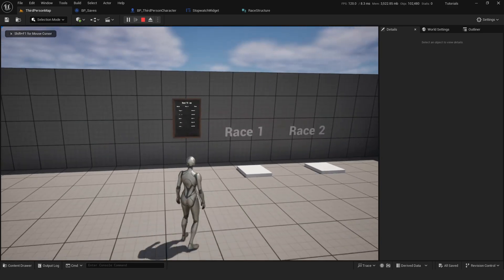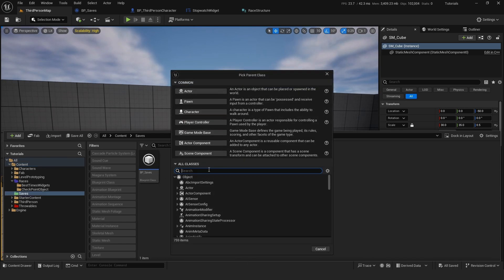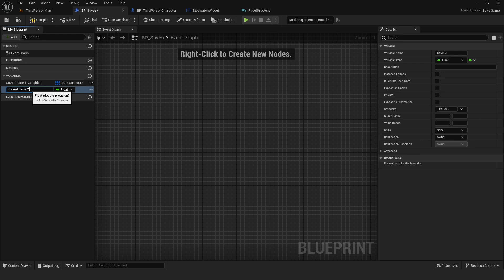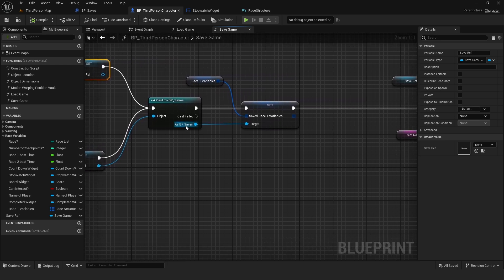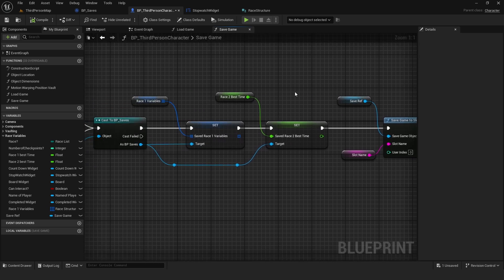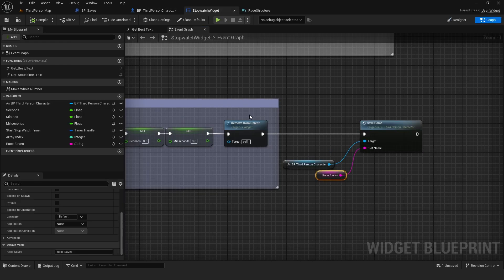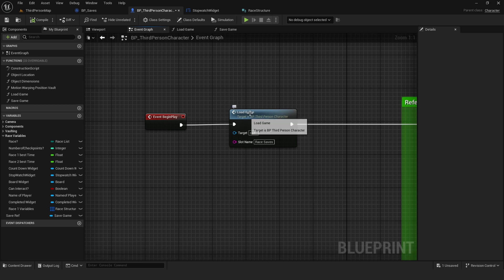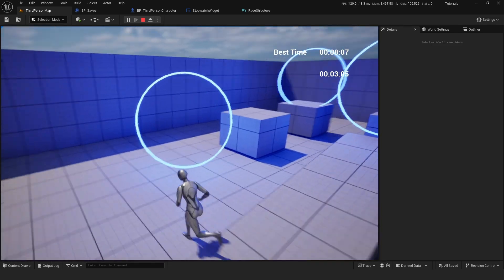Save Game in Unreal Engine 5 | Tutorial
In this Unreal Engine 5 tutorial, we’ll cover how to save and load variables in your game. Using the race system from my previous tutorial as an example, I’ll show you how to save player times, names, and other important data, and load them back when needed. It’s a simple and straightforward guide to implementing a save system for your game.

Timecodes

00:00 - Intro
01:00 - Tutorial Start
02:20 - Save Game Function
04:40 - Load Game Function
05:30 - Place Functions
07:25 - Testing
08:00 - Outro